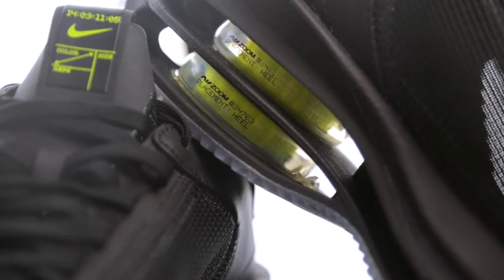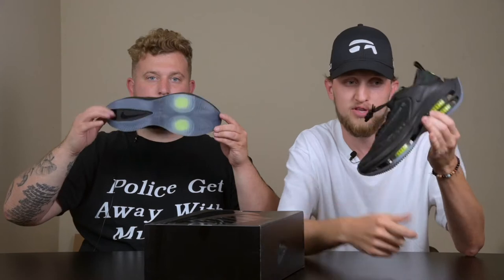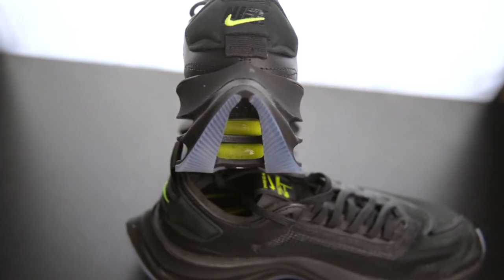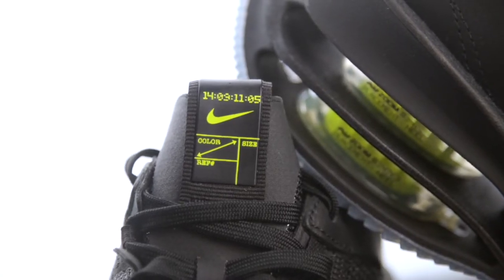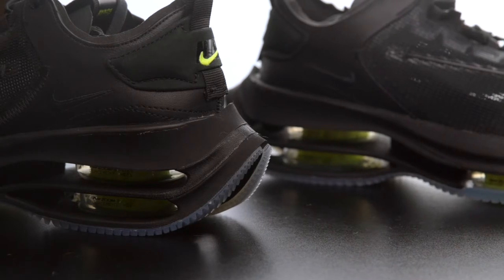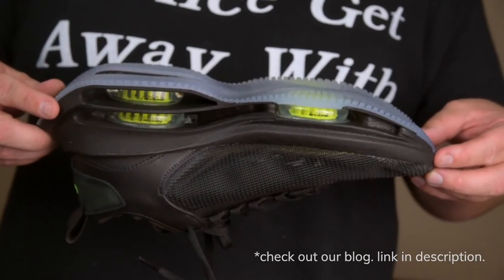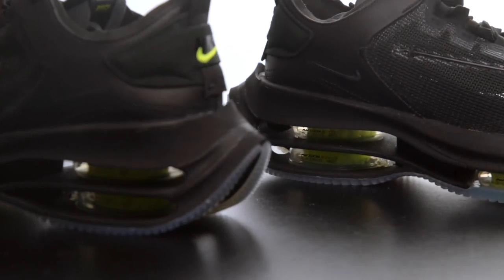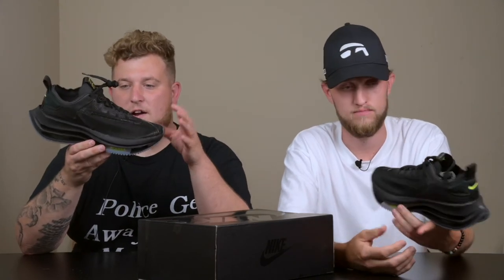Are They a RUNNING SHOE?! Nike Zoom DOUBLE STACKED Review!!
In this review, Nick and Matt from Swapt take a detailed look at the Nike Zoom Double Stacked. This pair presents itself as a pair of running shoes, but after diving deeper into the Double Stacked technology it becomes really tough to qualify them as such. As a lifestyle sneaker, we think they're great and right on par with a lot of Nike's new sneakers. Overall, this pair receives pretty good ratings from both Nick and Matt.

SWAPT CO